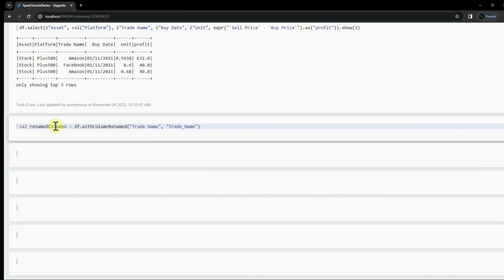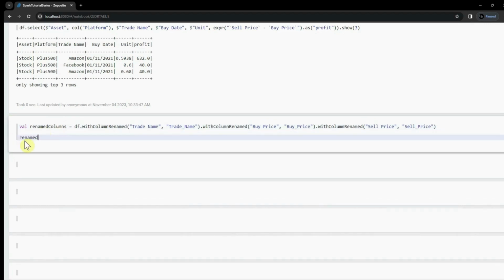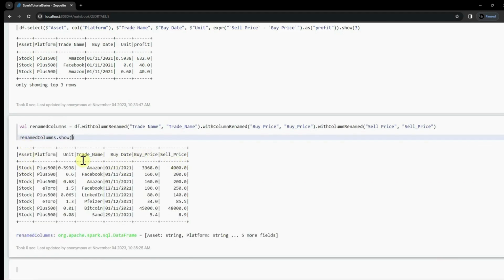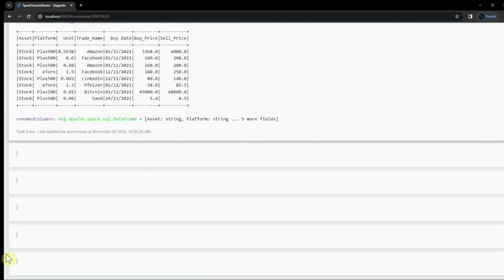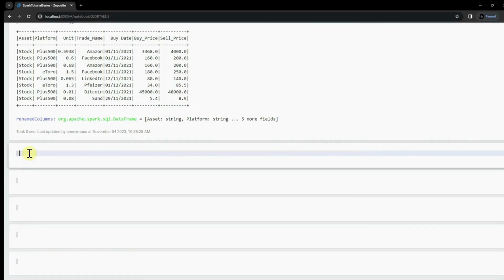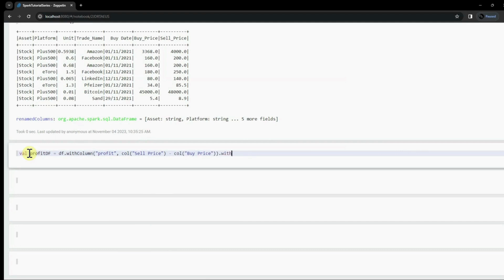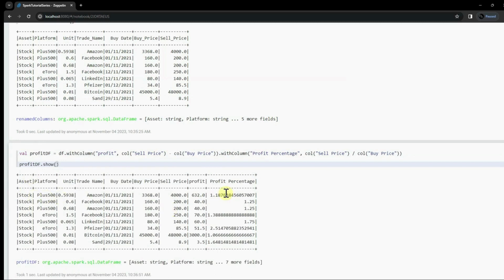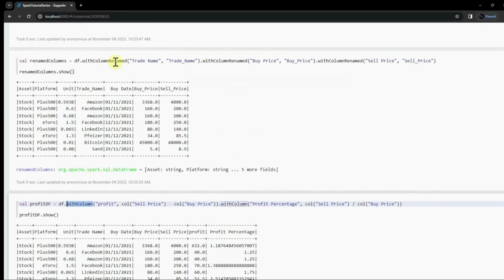Spark Tutorial: Creating and Renaming Columns